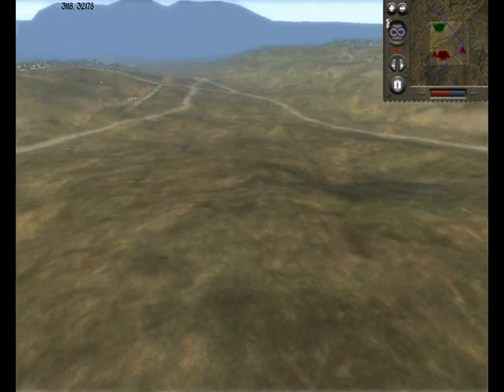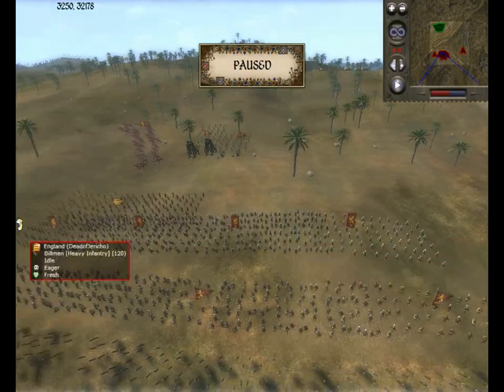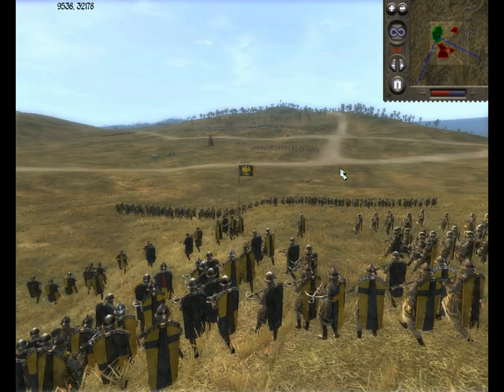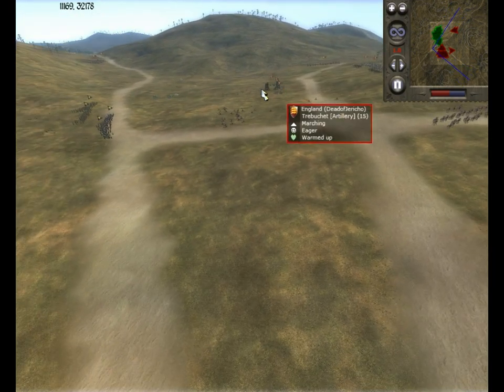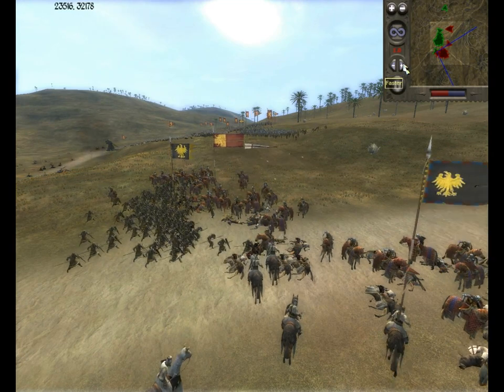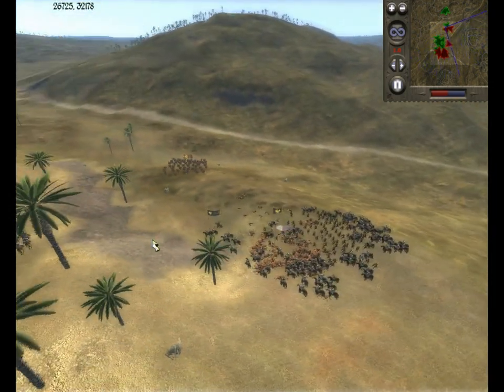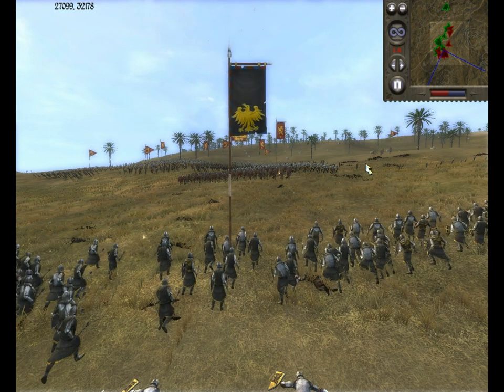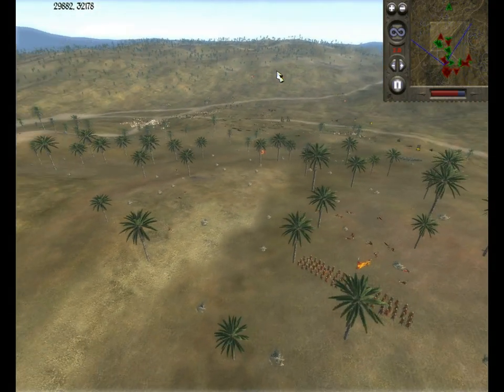Medieval 2 Total War 1v1 Hittan map, Replay w/Commentary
{720p+ for best picture quality}

An interesting game against a friend. Unexpectedly, the recording stuttered a couple times when i zoomed into the action. This doesnt normally happen so im sorry about that. Would of liked if vid was no more than 15mins, was a long match thou. real-time 45mins approx.